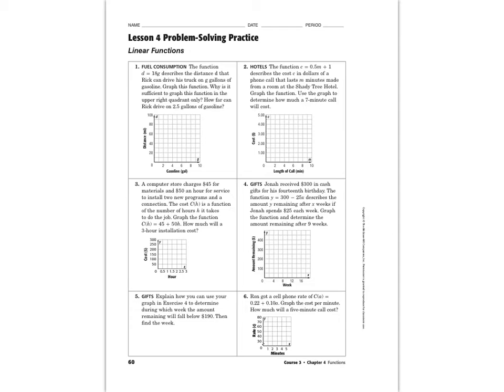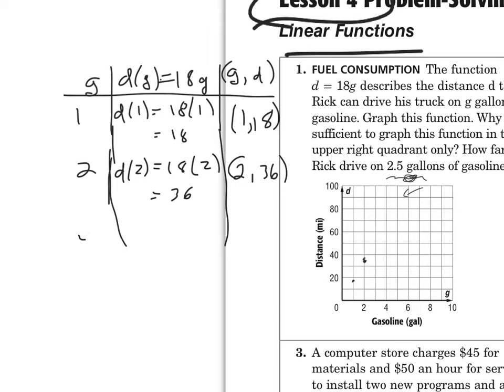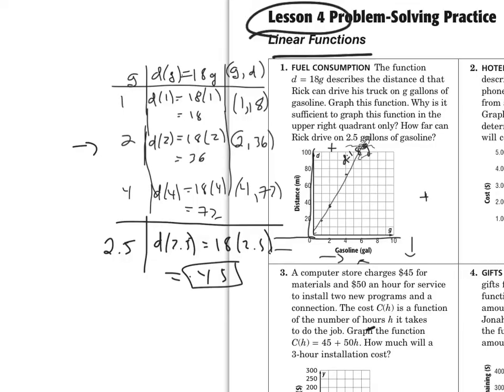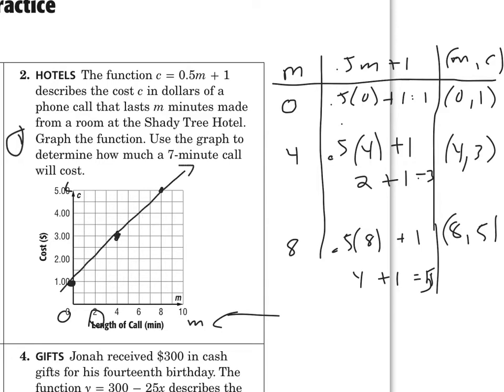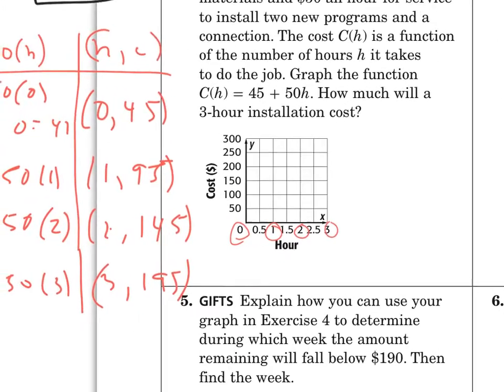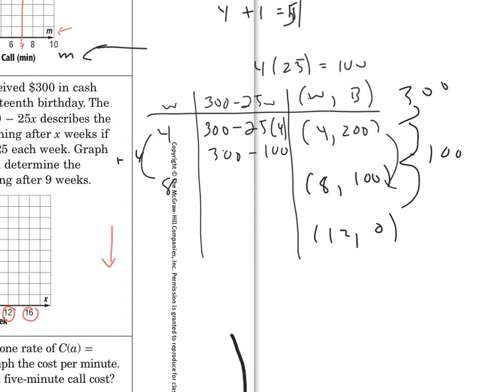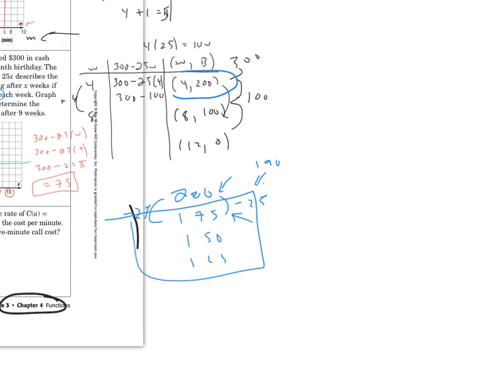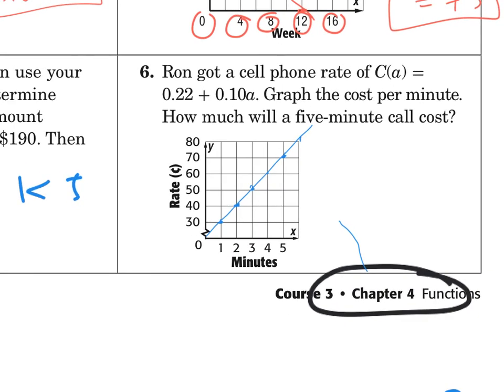M8 WS V 4 4 2